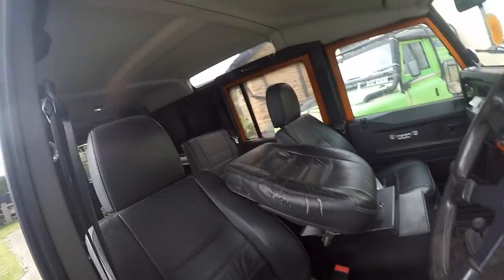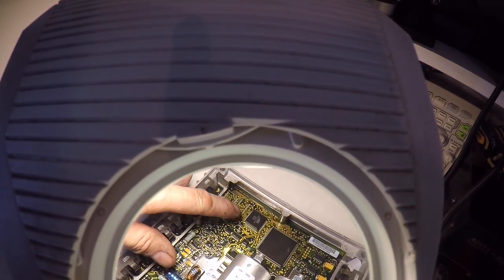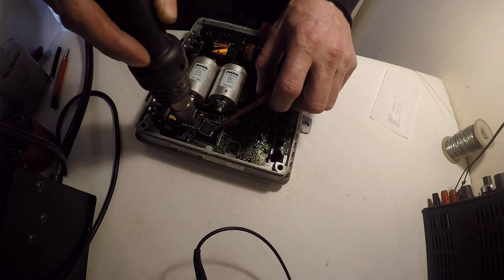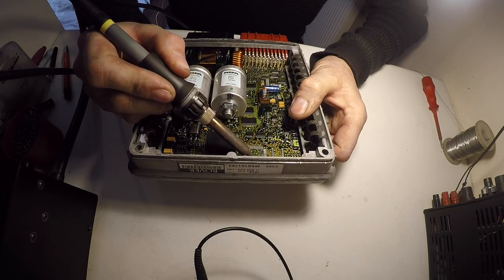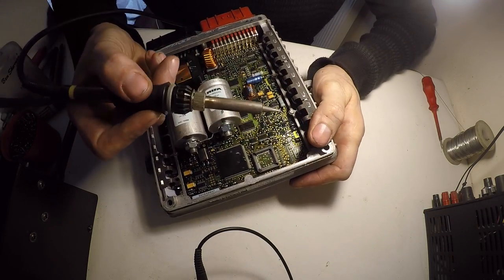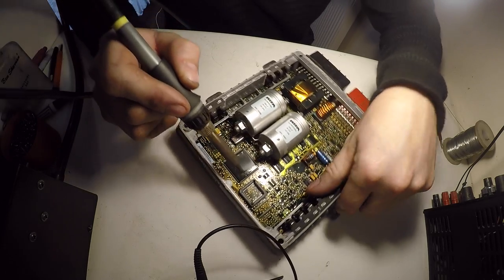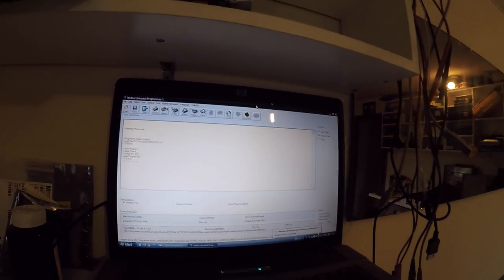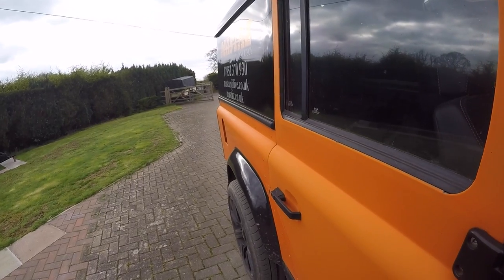HOW TO CHIP LAND ROVER TD5 Defender and Discovery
Pre 2002 MSB ECU Chipping Guide for Land Rover Defender and Discovery with 10p engine.